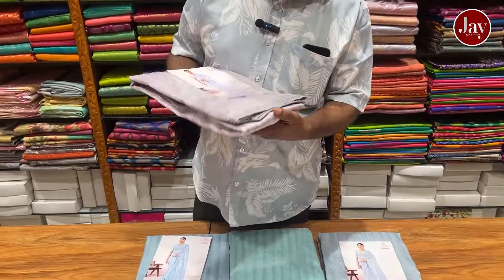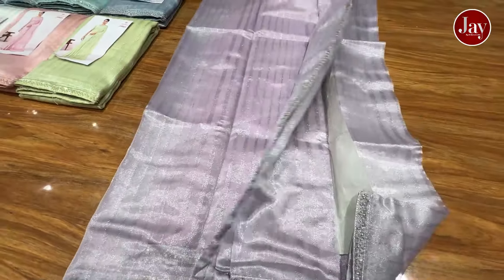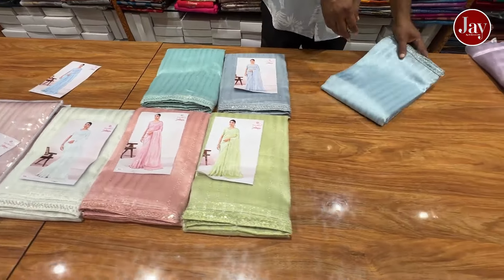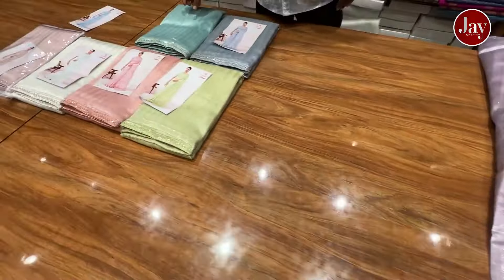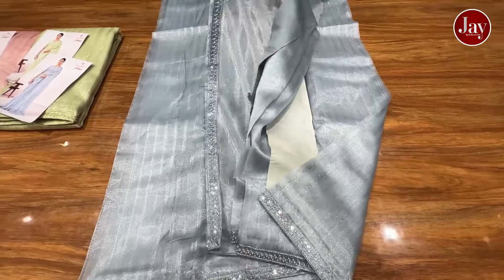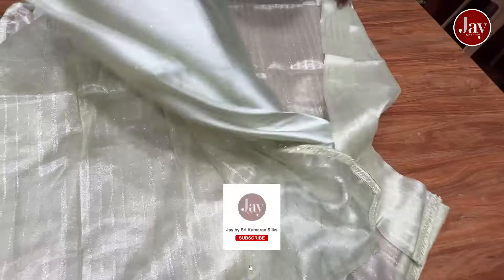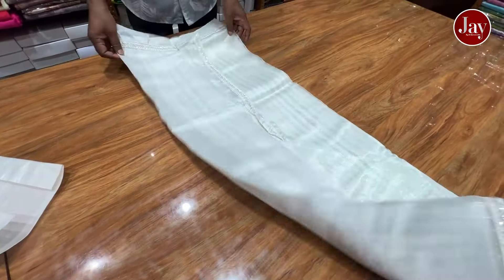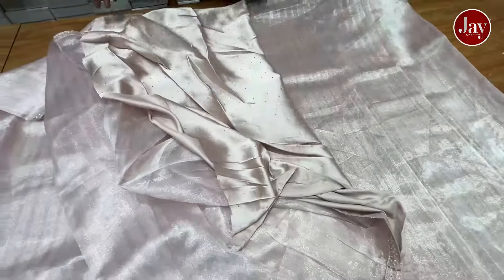Organza Semi Silk Saree | 04.11.2024 | Sri Kumaran Silks Salem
Place your orders by WhatsApp to 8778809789 or 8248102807.

Branded Organza semi silk saree with unique line zari pattern with stone work all over the saree with rich lace work at the border. This collection comes with premium packaging. All sarees come with attached blouse. Get this at a discounted rate of just ₹1490 only.
➡Best quality sarees at unbeatable prices guaranteed only at Sri Kumaran Silks, Salem.
📍No. 34, 2nd Cross St, Thillai Nagar, Ponnammapet, Salem, Tamil Nadu 636001.